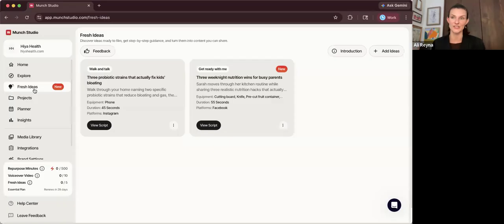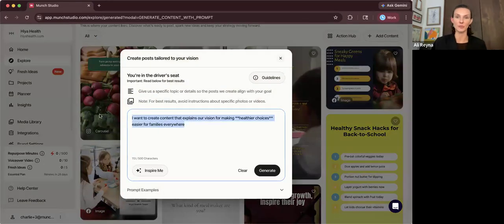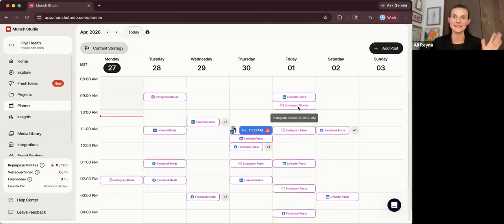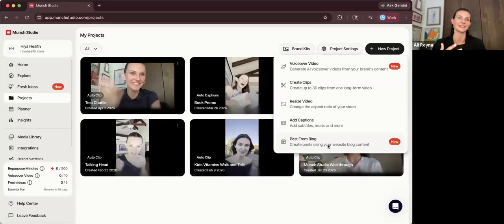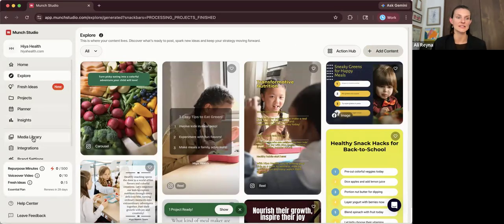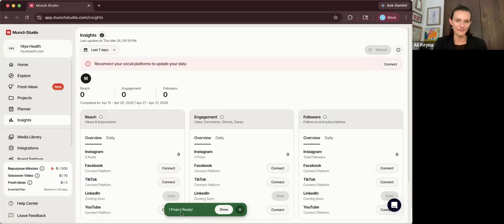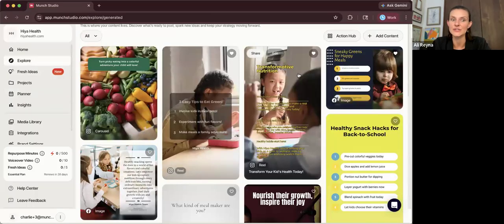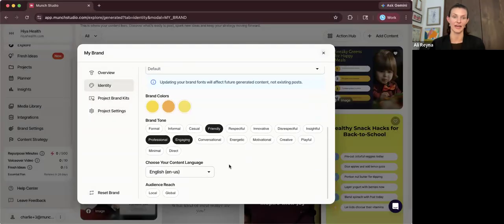Demo: Turn One Idea Into a Week of Content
If you’re creating something new for every platform, you’re doing more work than you need to.

Most small business owners don’t realize one good idea can turn into multiple posts, with a few simple tweaks.

In this session, Ali will show you how to take one piece of content and adapt it across platforms inside Munch Studio, without it feeling repetitive or copy-pasted.

By the end, you’ll get a lot more out of what you’re already making, and spend a lot less time starting from scratch.